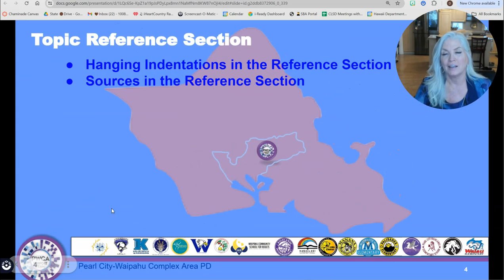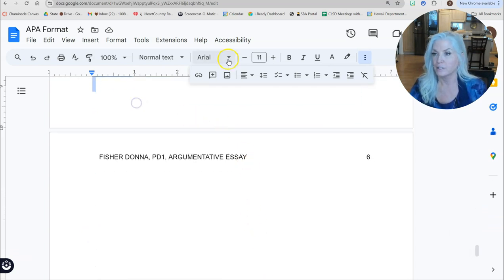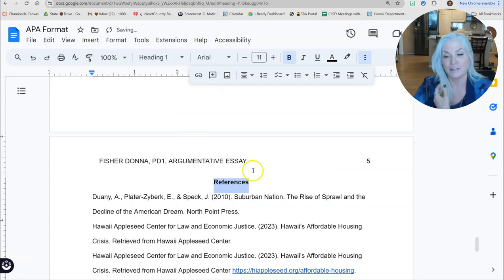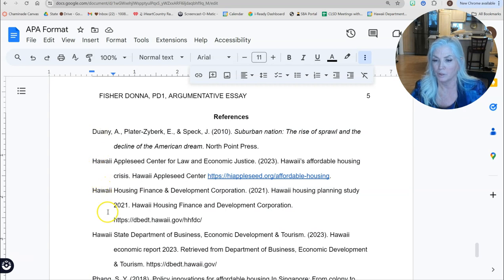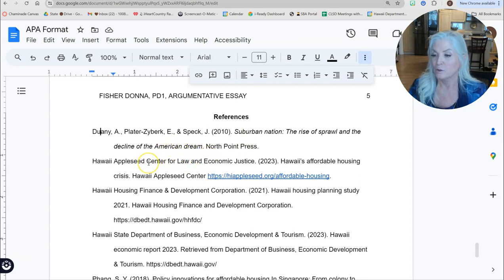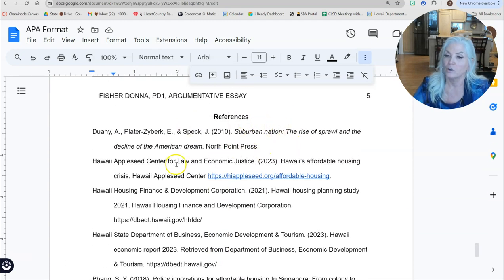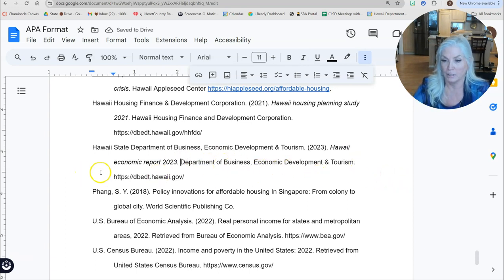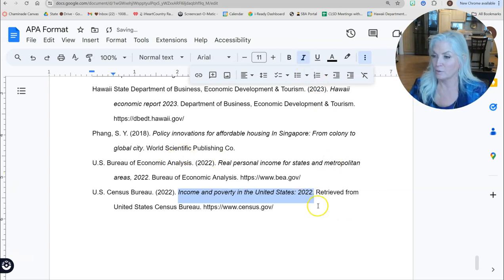Dr. Fisher's How to Format the Reference Section according to APA 7th Edition